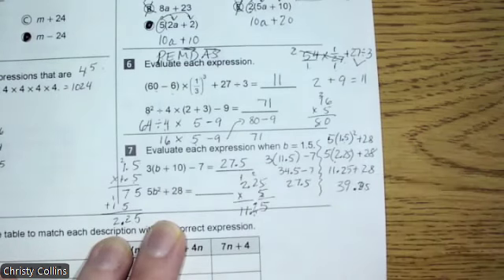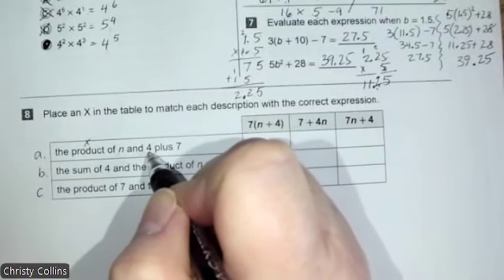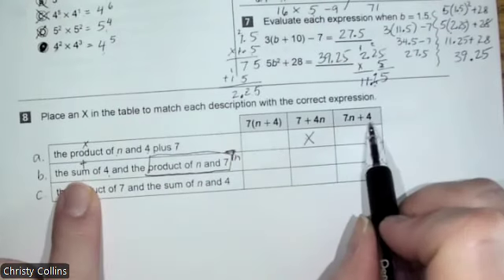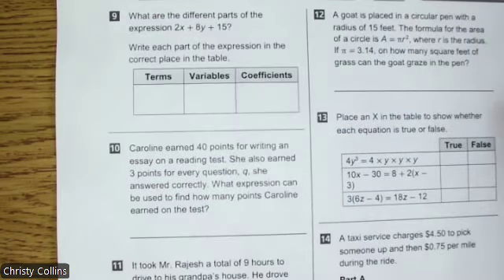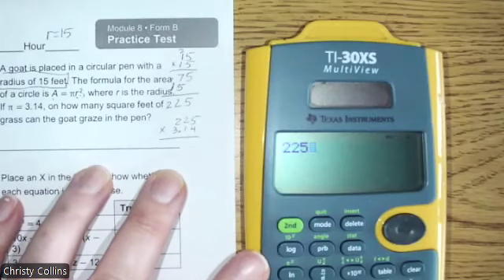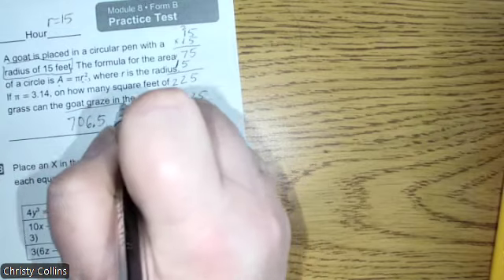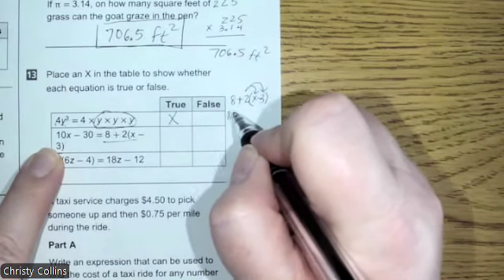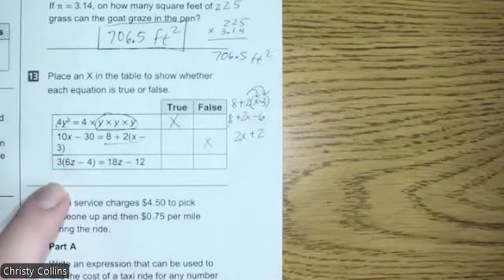Module 8 Practice Test Math 6 Numerical and Algebraic Expressions